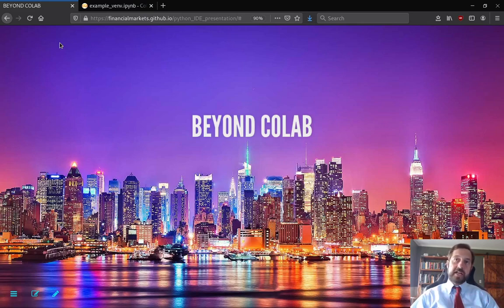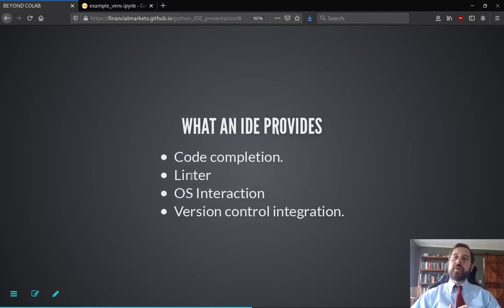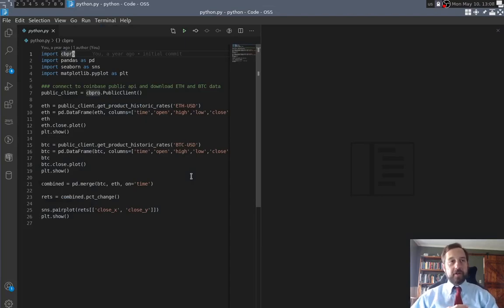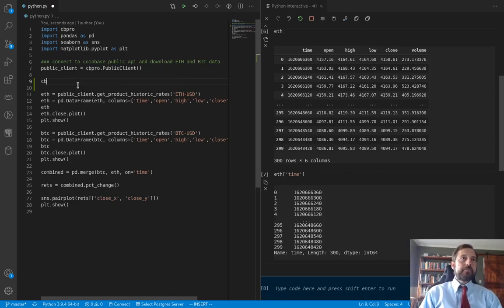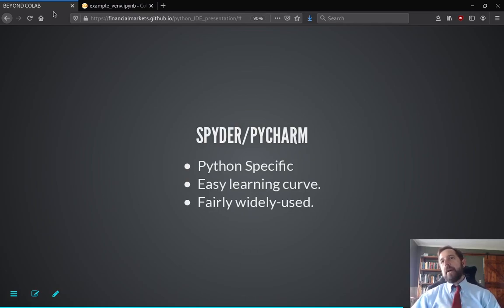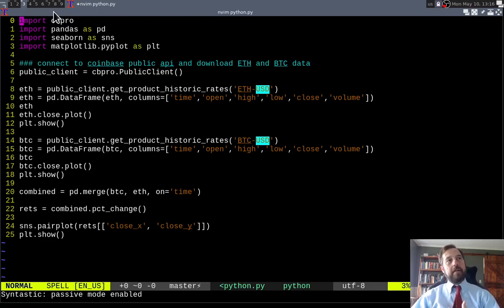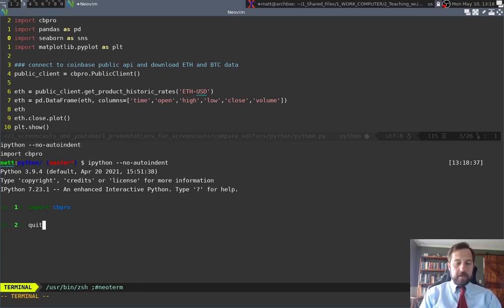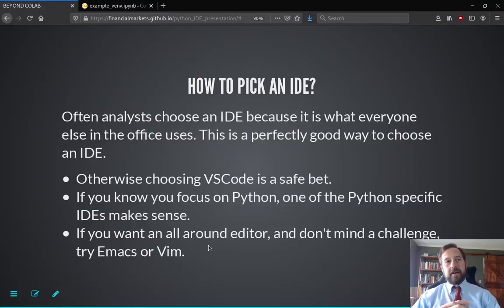Python in Finance: Session 13 (IDE)